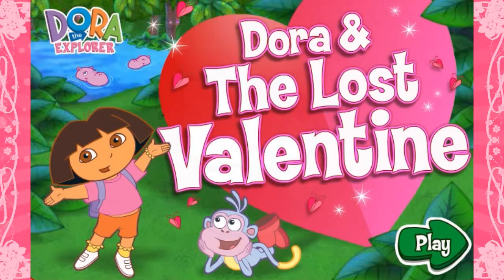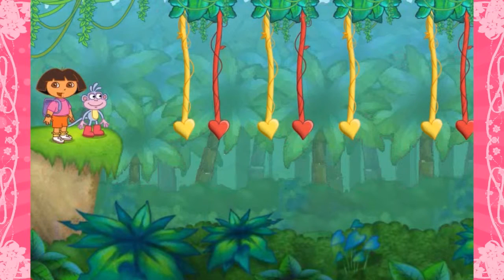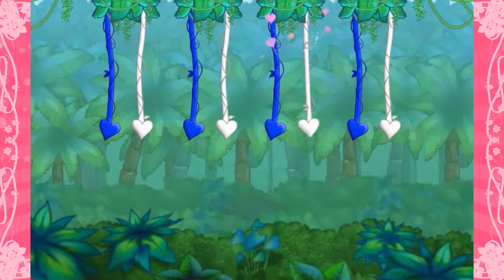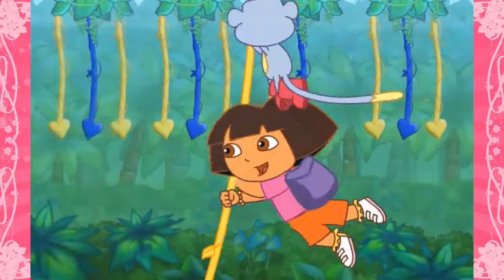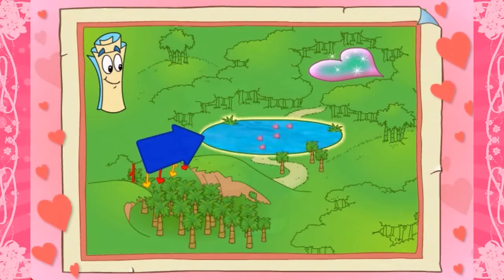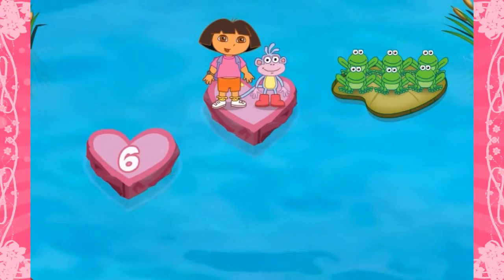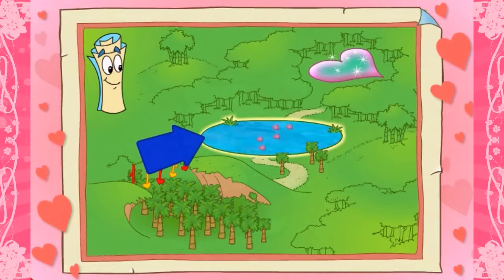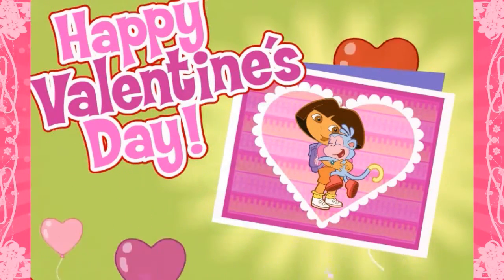Dora the Explorer Lost Valentine - Full Episodes for Kids in English Movie Games - Dora the Explorer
Dora the Explorer Lost Valentine - Full Episodes for Kids English Movie Cartoon Games Nickelodeon Nick Jr Dora the Explorer